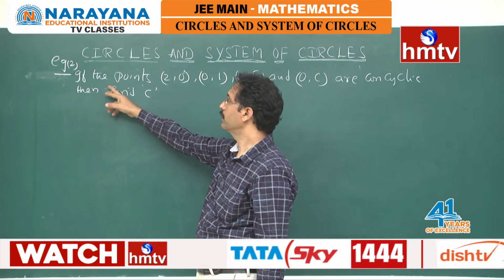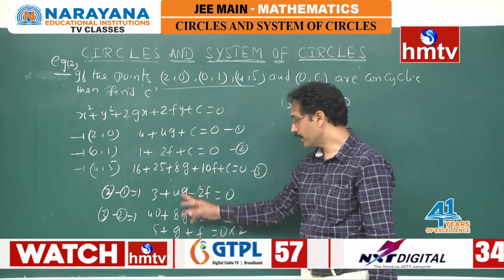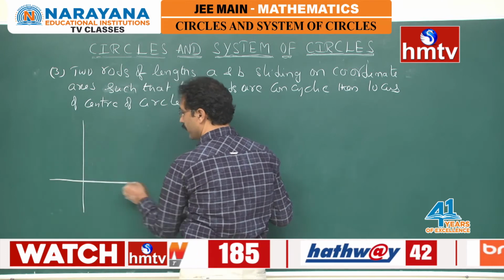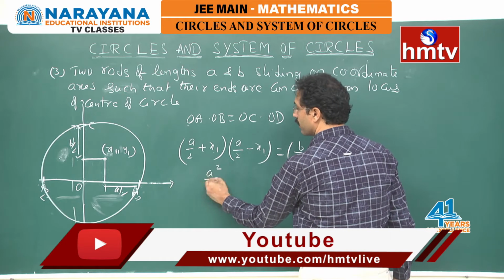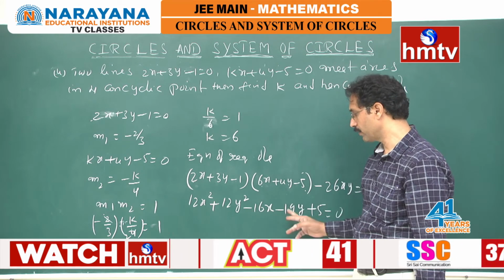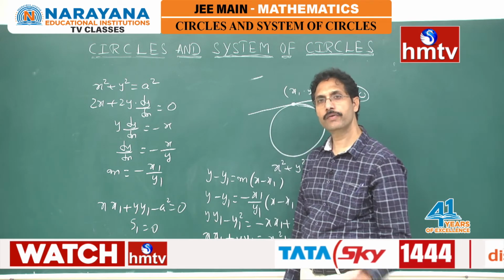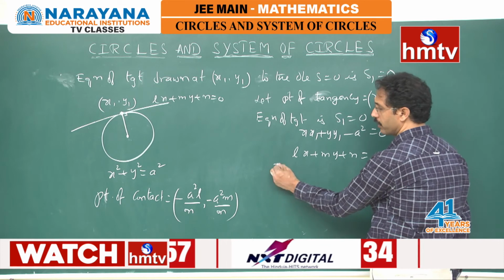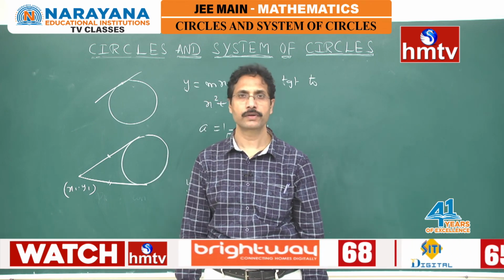Circles & System Of Circles | JEE Main - Mathematics | CLASS-14 | Narayana TV Classes | hmtv